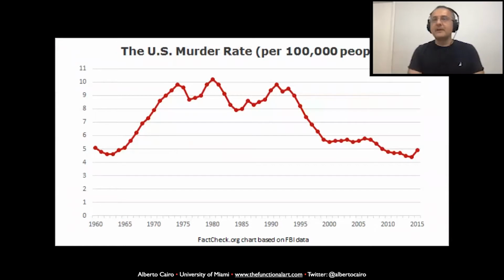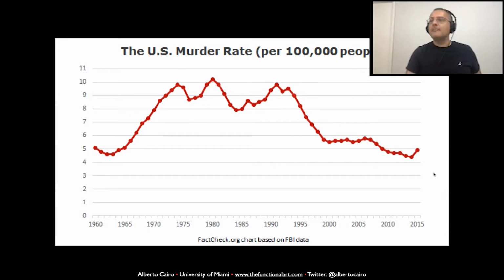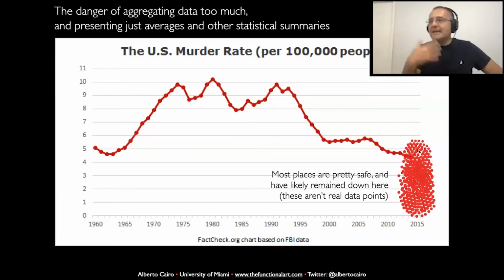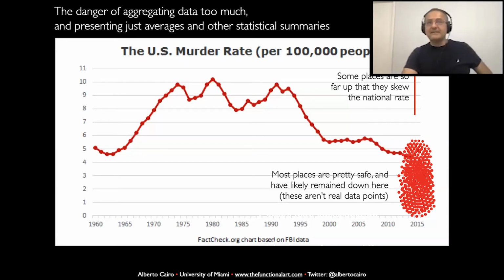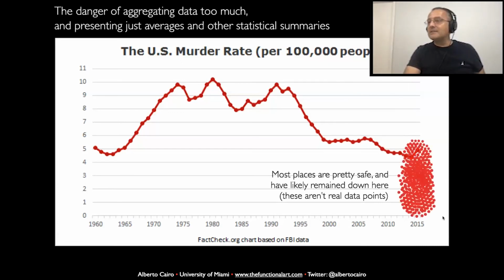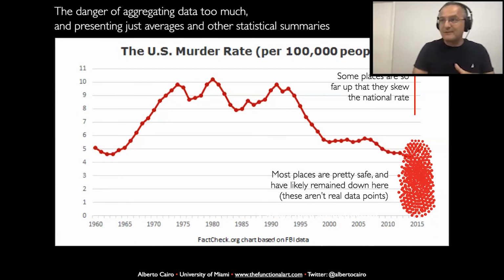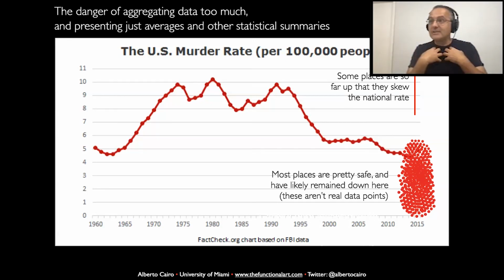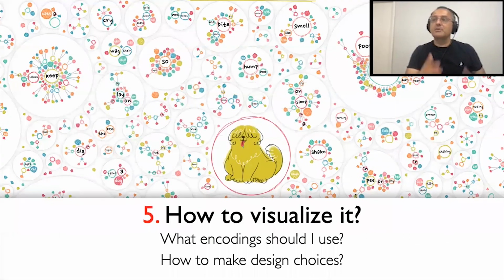Alberto Cairo part 5